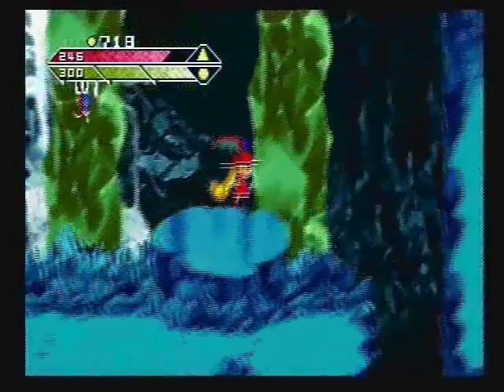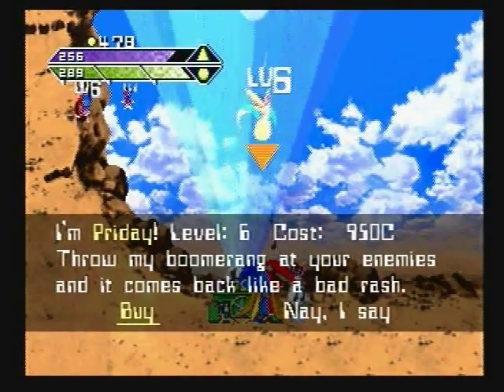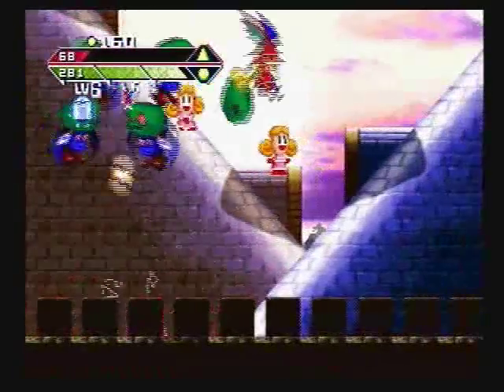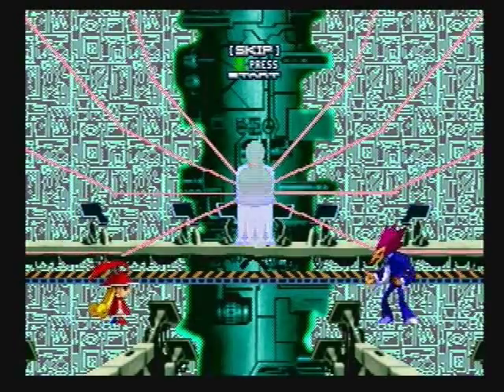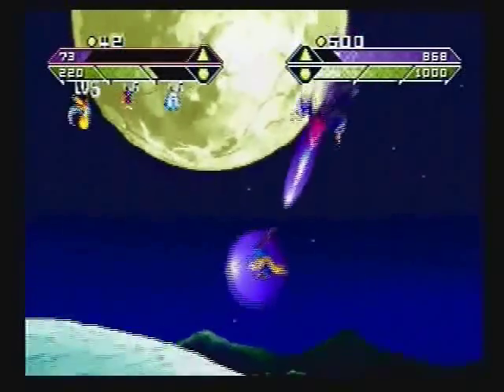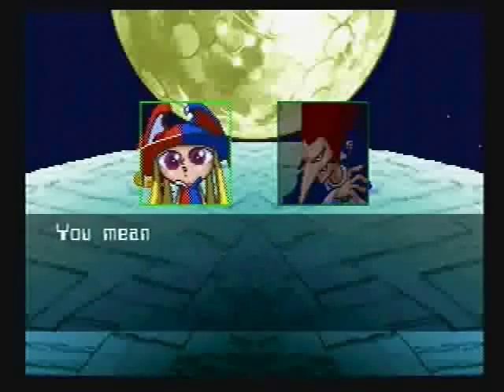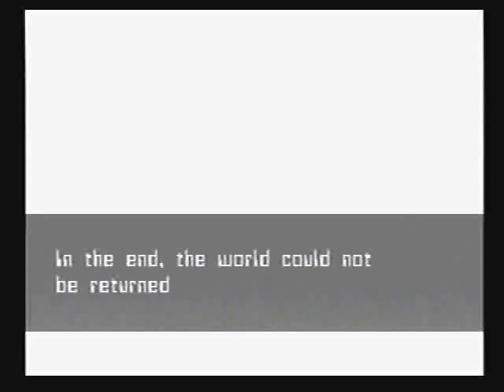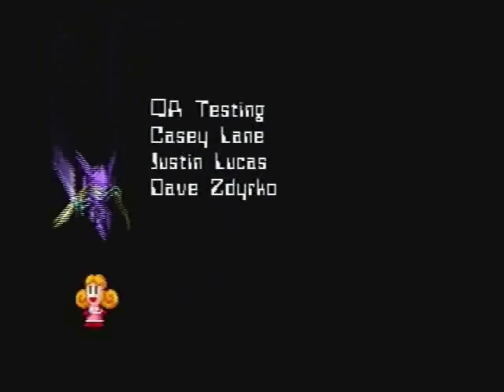Let's Play Silhouette Mirage 15 - Megido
Har's death causes Megido to lose control and become... A guy with an even pointier nose!